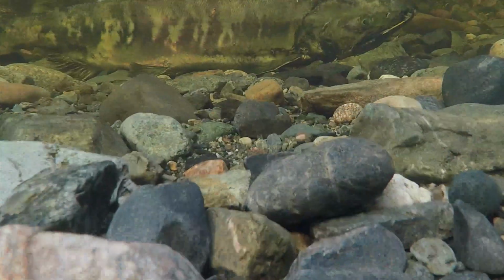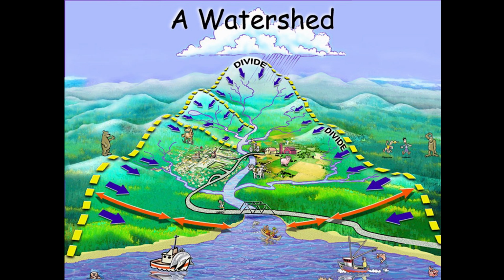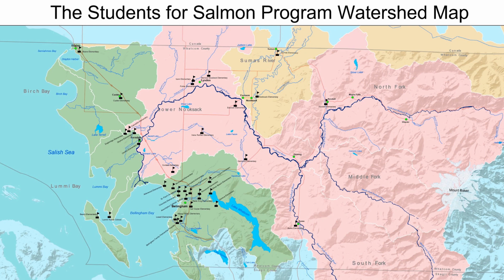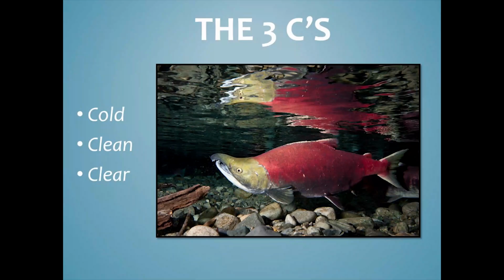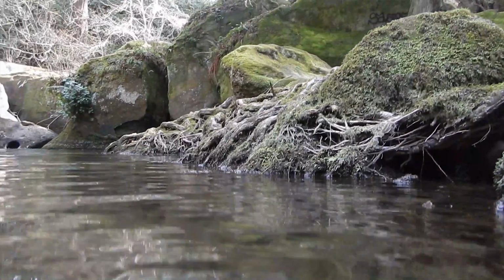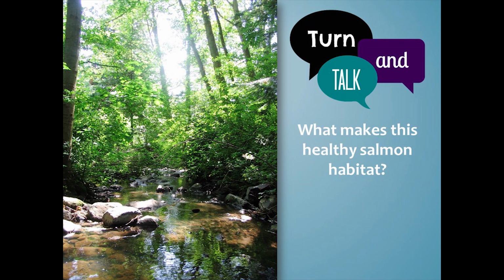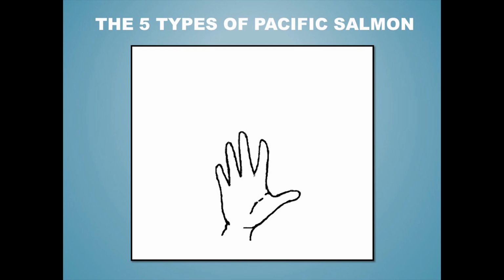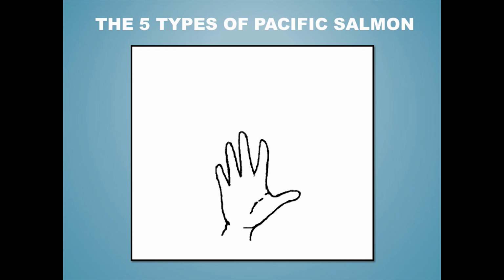NSEA Students for Salmon Introduction Video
Learn about the five species of Pacific salmon and their importance culturally, economically and environmentally in our region. Discover what a watershed is, and how a healthy riparian zone with native plants helps keep the water cold, clean and clear for salmon.